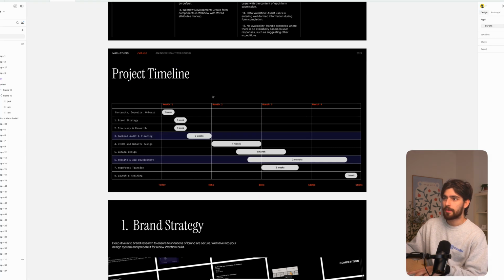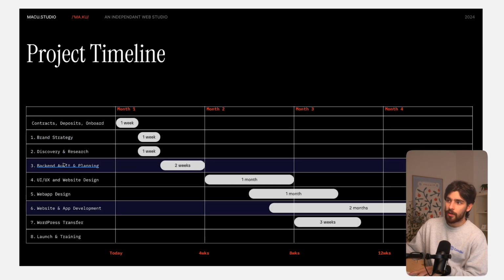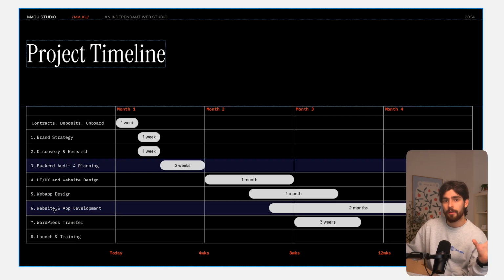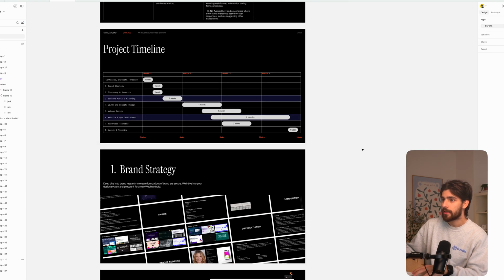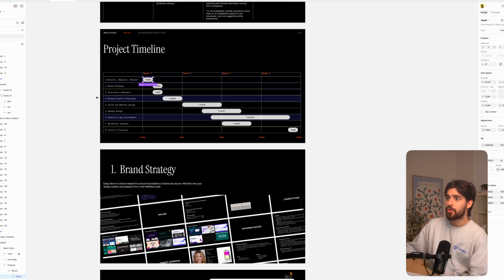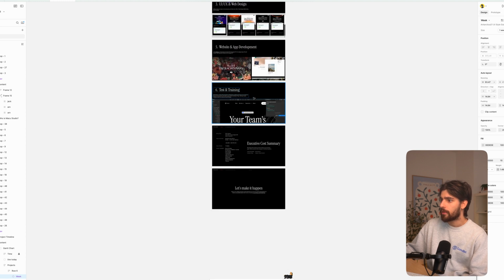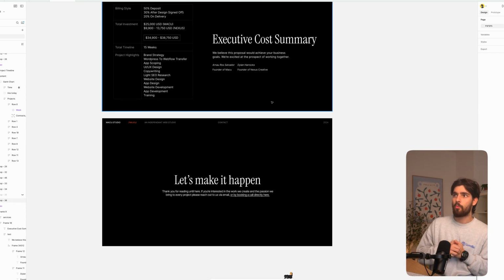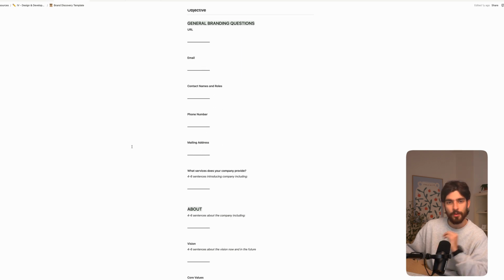The $100k Web Design Process I Wish I Had Sooner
When I started freelancing almost a decade ago, my web design process was total chaos. No systems, no structure, just winging it.

After years of experience building websites, running an agency, and creating digital products, I’ve developed a step-by-step web design process that works and I’m sharing it with you for free.

In this video, you’ll learn how I manage every phase of a freelance web design project:
➔ Crafting a winning proposal
➔ Running an effective discovery call
➔ Professional client onboarding
➔ Strategic design (from wireframes to high-fidelity)
➔ Managing feedback and revisions
➔ Wrapping up projects smoothly

⚡ This is a mini-preview of my full course Freelance With Confidence. Whether you’re just starting your freelance career or want to sharpen your design workflow, this will give you a real, proven system.

Timestamps / Chapters:
00:00 Introduction to My Early Freelancing Mistakes
00:18 Full Overview of My Web Design Process
00:41 Proposal Example That Closed a $30k Project
02:45 Discovery Phase and Key Client Questions
03:58 Understanding Client Goals and Pain Points
04:32 How to Onboard Clients Professionally
05:04 Kicking Off the Web Design Process
05:22 Low Fidelity vs High Fidelity Design Workflow
06:11 Managing Client Revisions Smoothly
06:41 Why a Good Web Design Process Reduces Stress
07:06 Final Thoughts and Course Invitation